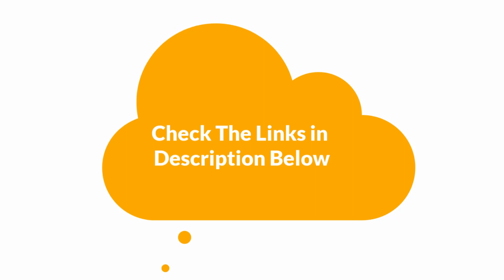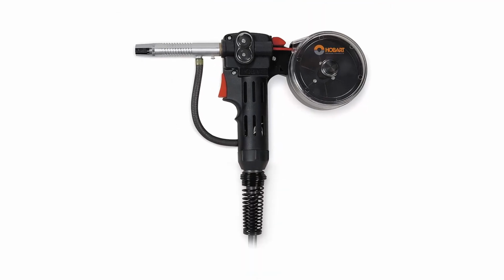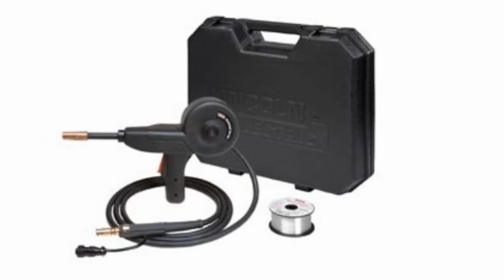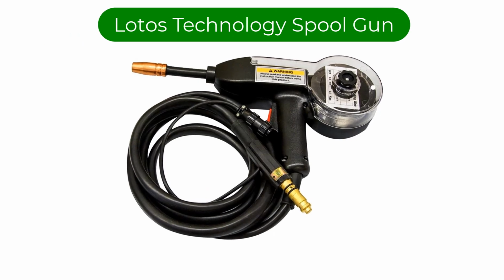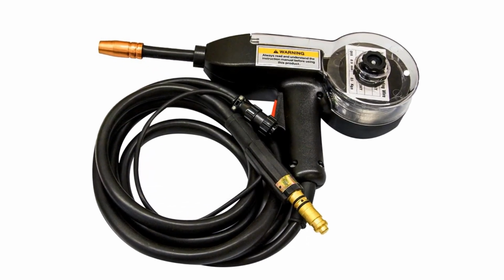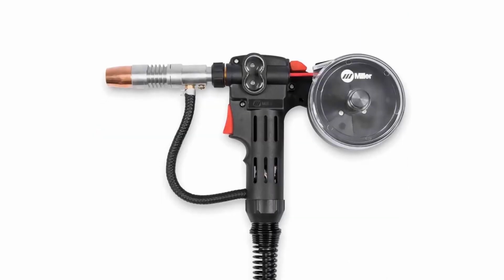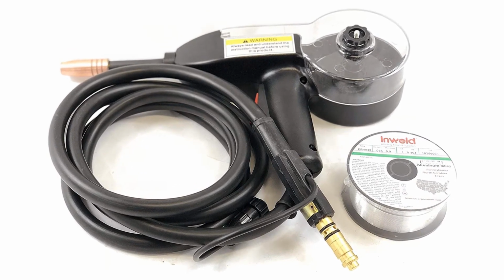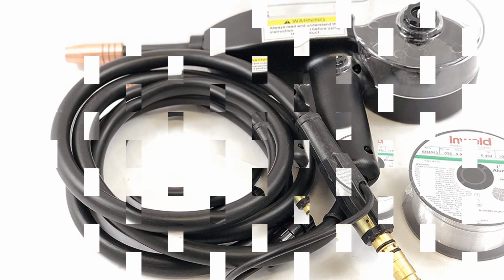✅ Best Spool Gun Welder Reviews In 2023 🏆 Top 5 In The Market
✅ Best Spool Gun Welder In 2023 🏆 Top 5 In The Market “ad”

Today, We are going to show some of the Best Spool Gun Welder that are best sold and reviewed in the last couple of months on amazon.

✅ Best Welding Spool Gun 2022 | aliexpress 🤩
✅ Harbor freight Titanium welder spool gun welding aluminum
✅ Top 3 Welding Spool Gun in 2022 | aliexpress 🤩

Products Description:
Number 1.
Our best pick is Hobart SpoolRunner 100 Spool Gun. Hobart is quite a popular brand of products related to welding and welding guns that offer a great electric spool gun welder that is mentioned here. This spool gun welder is present in the 1st position in this article as it is a great overall option for most users out there. Just by the name, it offered a length of 10 feet that is quite decent for the average user. You also get a standard maximum wire size support of up to 0.035 inches so that you can easily use this spool gun with aluminum wire.
Number 2.
Our 2nd best pick is Lincoln Electric Spool Gun. Unlike most other spool gun welder brands available out there and the ones mentioned here in this article, Lincoln Electric is one of the only few that includes multiple handy accessories. This spool gun welder is present in the 2nd position in this article as it offers a lot of handy accessories. One of the most unique and useful things included with this welding gun is its carrying case that can be quite handy for easily and safely taking this spool gun welder to remote job sites if needed.
Number 3.
Our 3rd best pick is Lotos Technology Spool Gun. In comparison with other spool gun welders out there, Lotos Technology’s offerings are highly reliable and durable, especially for the given price tag. This spool gun welder is present in the 3rd position in this article since it is the most durable and reliable option present in this article. Even though the length of this spool gun welder is a bit shorter at 9 feet, the performance offered by it is quite good. You get the standard wire size support of 0.035 inches with this spool gun for ease of use.
Number 4.
Our 4th best pick is Miller Electric Spool Gun. Even though this is one of the more premium welding gun and machine brands out there, its spool gun welder can still be a great pick for many users out there. This spool gun welder is the best performing option present in this article. This is primarily due to the fact that you get a pretty high length of 20 feet with this spool gun welder, which is much better than all other options. While it does not have a specific wire size rating, its 4 inch spool can store a lot of wire at once with ease.
Number 5.
Our 5th best pick is Arc Union MIG Spool Gun. This is a relatively small brand but it has gained a reputation for developing reliable power tools that are quite efficient, affordable, and offer value for money. This is a light spool gun. The reason that this spool gun found its place on our list is because of its specialized design for MIG welding aluminum along with selective Lincoln welders. This light spool gun is rated at 135 amps at a 30% duty cycle. It has a 4 inch diameter spool of wire reducing the travel distance of the wire and creating smooth welding joints.